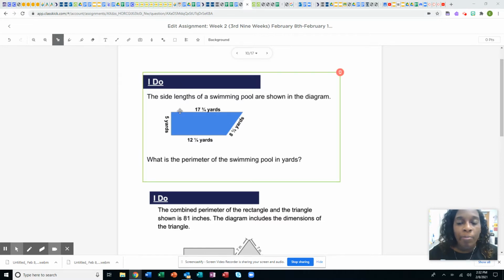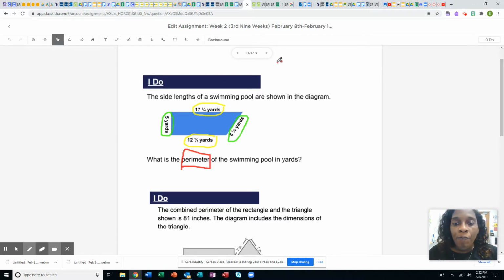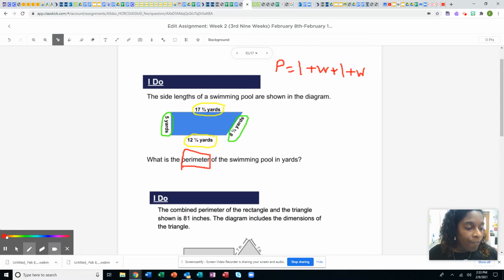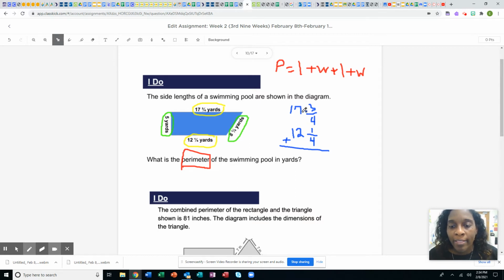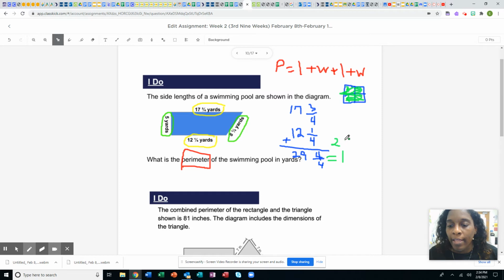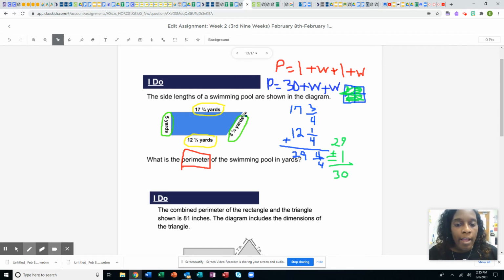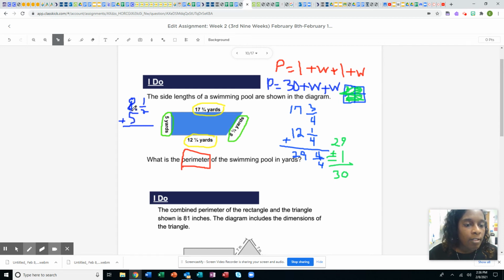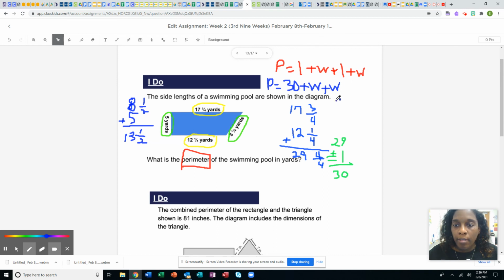5.4H Perimeter I DO Slide 10 in Classkick.com (February 9th, 2021)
Watch this video to see how to solve the I DO.